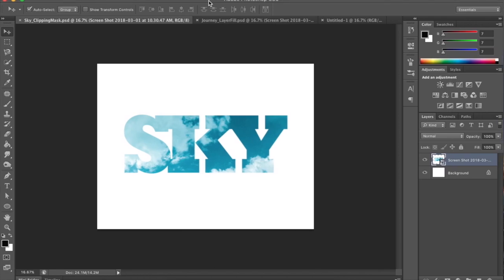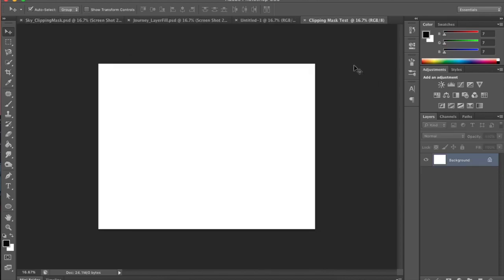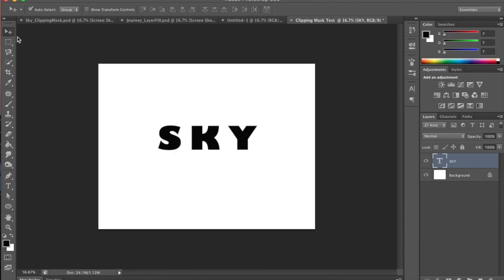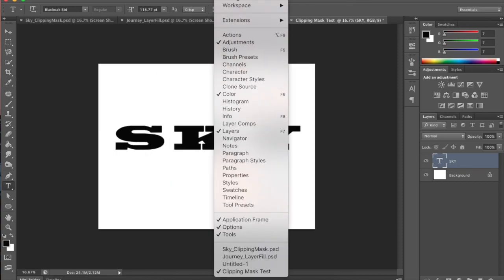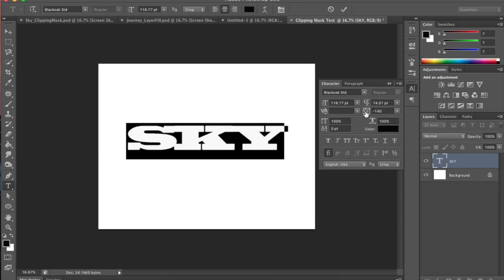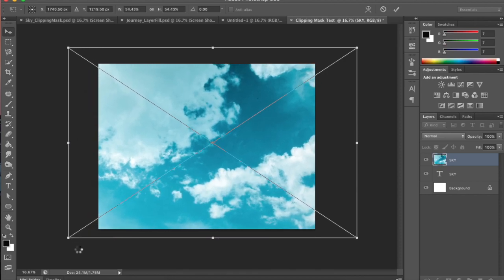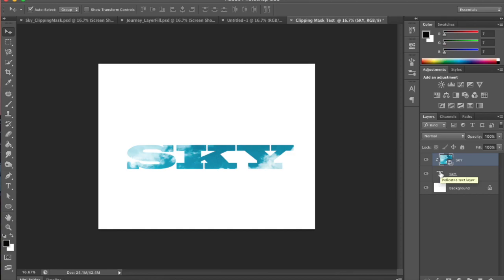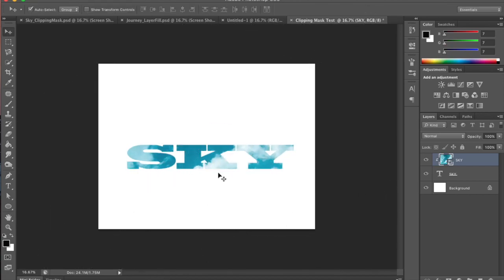Clipping Masks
This video uses Clipping Masks with images and text